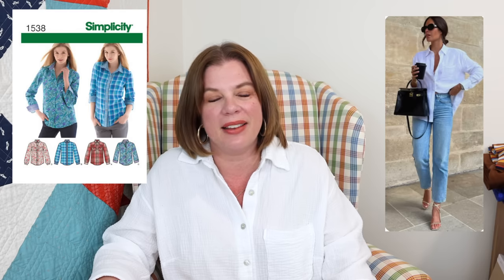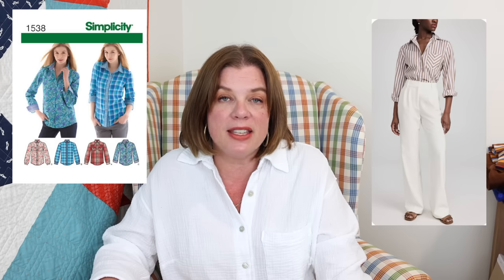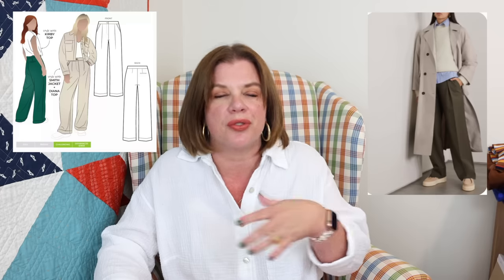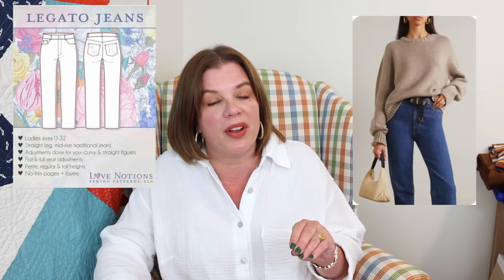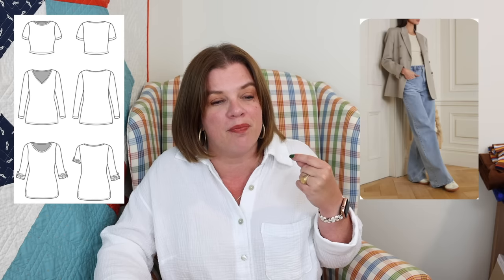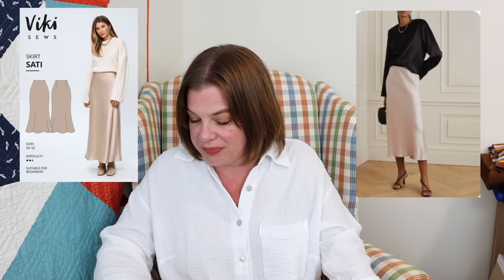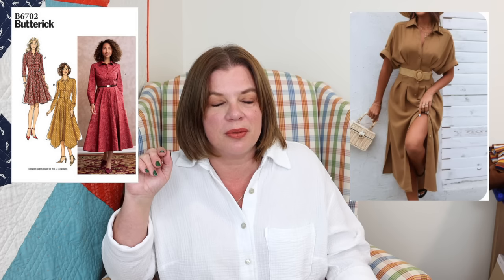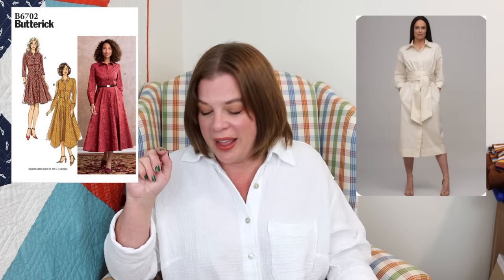10 Patterns for the Quiet Luxury Trend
Today, we are exploring the newish fashion trend of “Quiet Luxury,” and I’m giving you some pattern ideas to recreate it for yourself!

RTW Jeans
Lipstick:

All inspiration pictures can be taken back to their origin